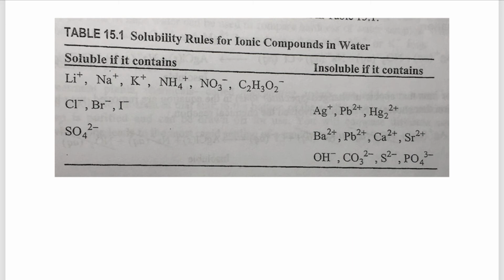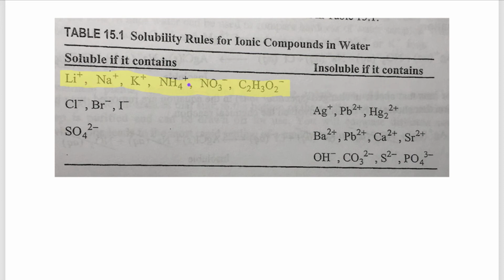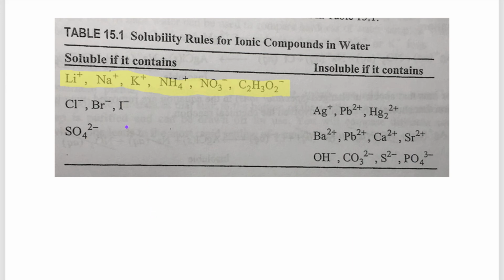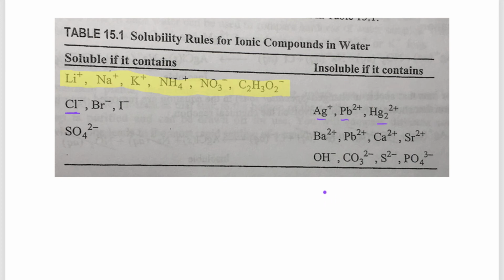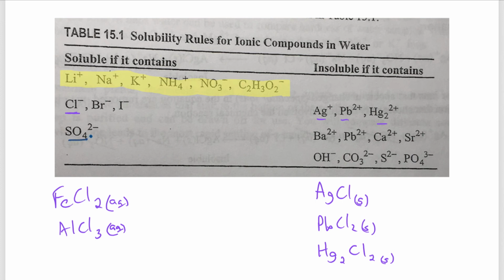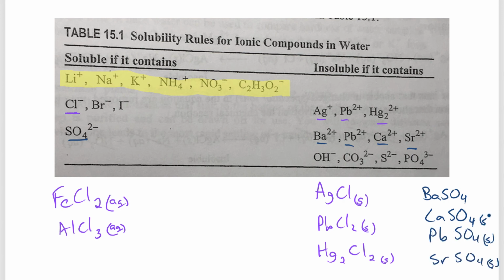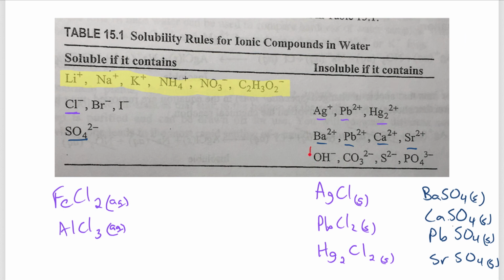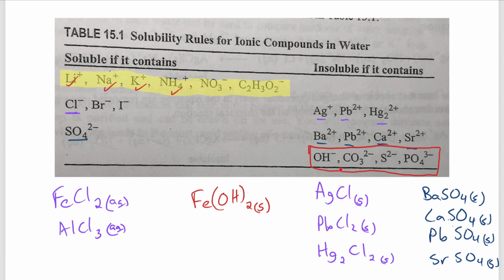General Chemistry: Solubility Table Review